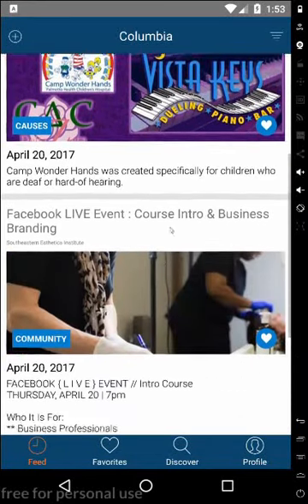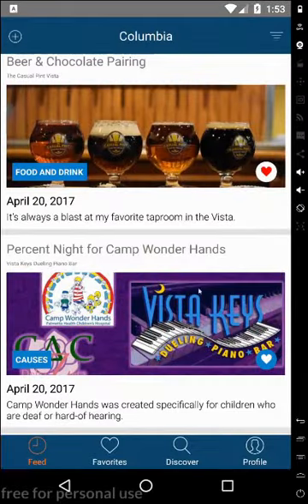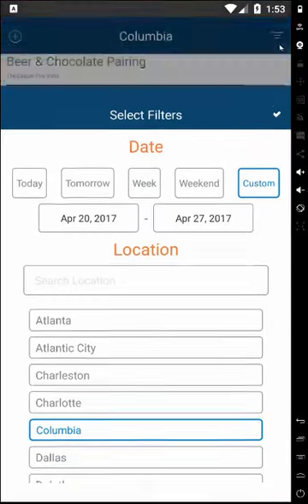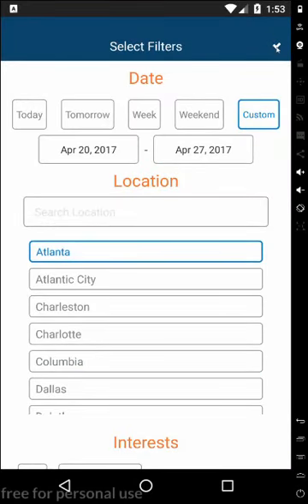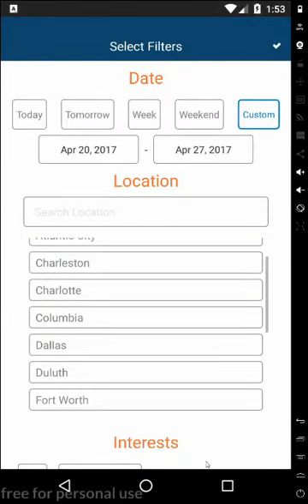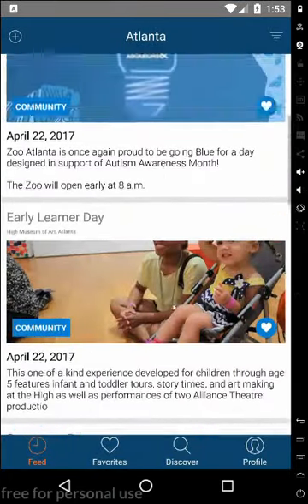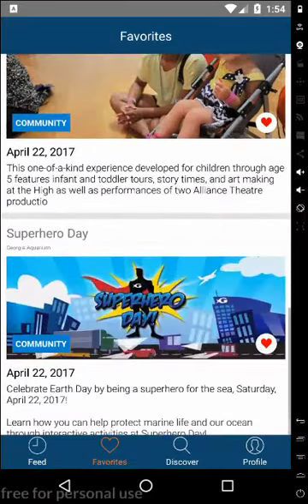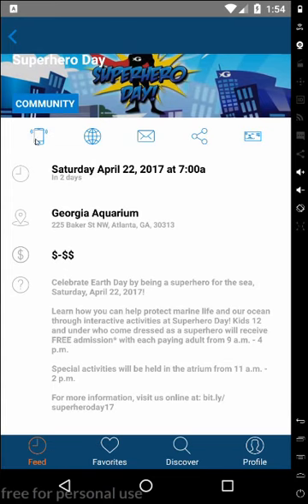Hotspot Event Feed